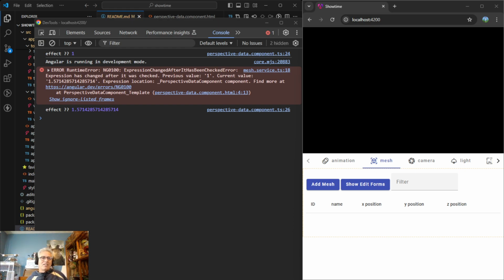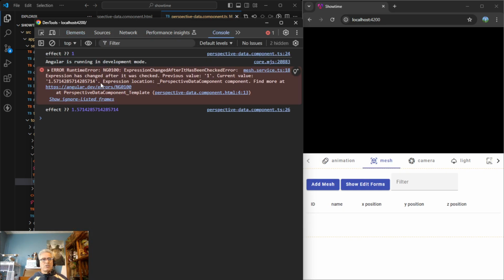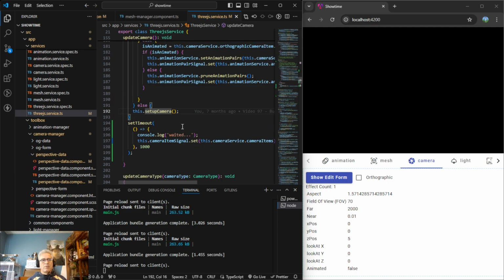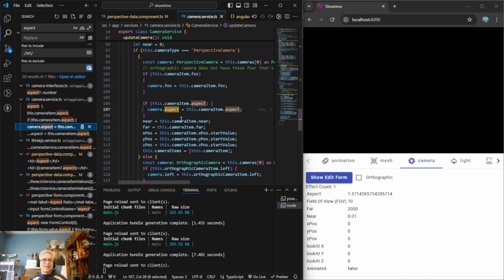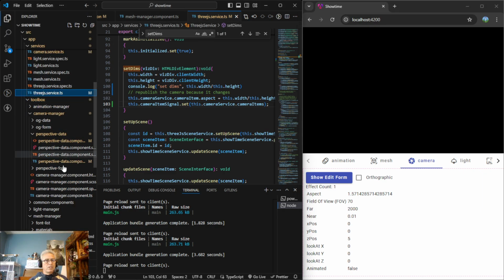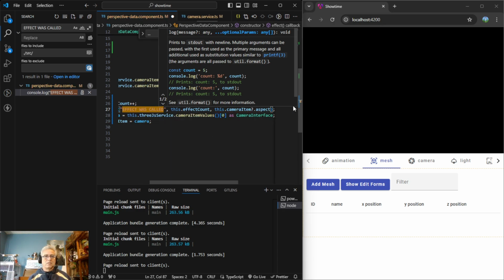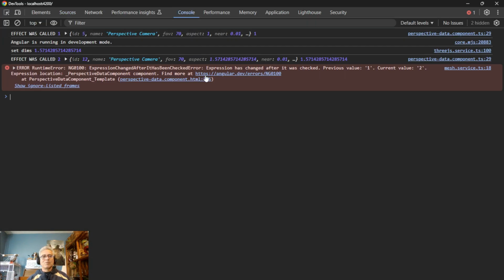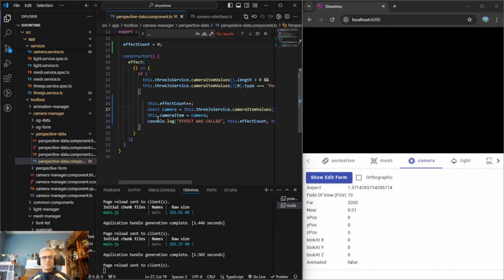Angular/ThreeJS - Video 319 ExpressionChangedAfterItHasBeenCheckedError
In this video I continue trying the deal with the ExpressionChangedAfterItHasBeenCheckedError - lol watching this video cracked me up because of my mood swings as I dig into WTF is going on...